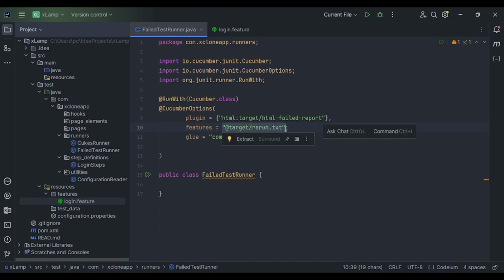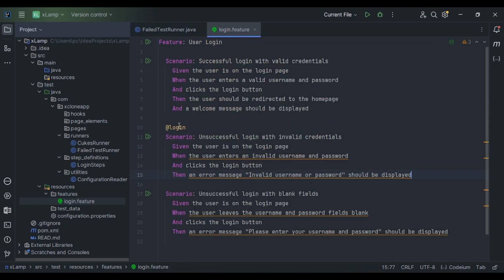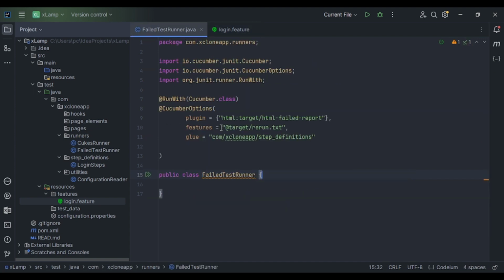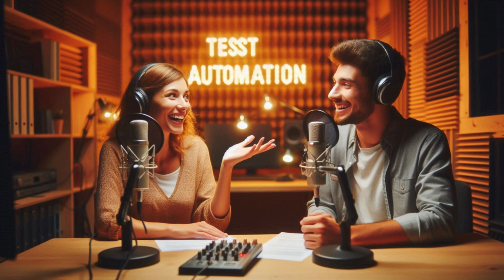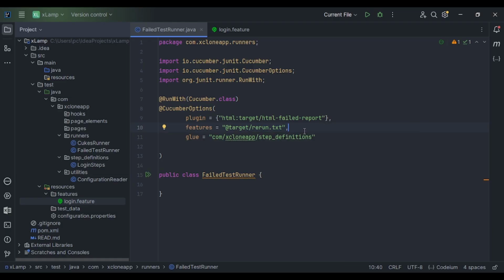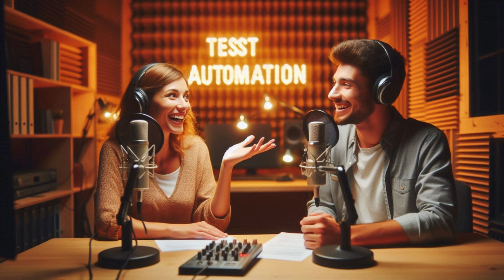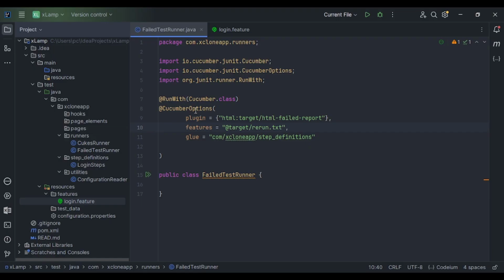6- FailedTestRunner Class in Test Automation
CucumberOptions are used to define settings like the output report format, the location of failed test scenarios, and the package containing step definition methods. FailedTestRunner is a specialized runner class that only executes tests listed in a file containing failed scenarios, enabling developers to quickly focus on fixing specific issues.